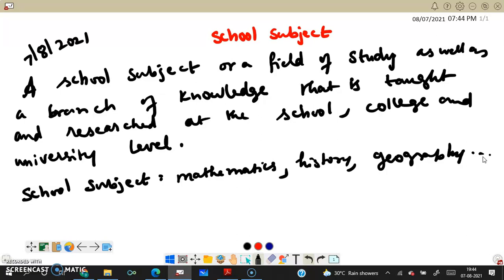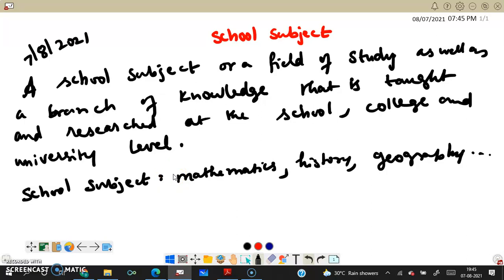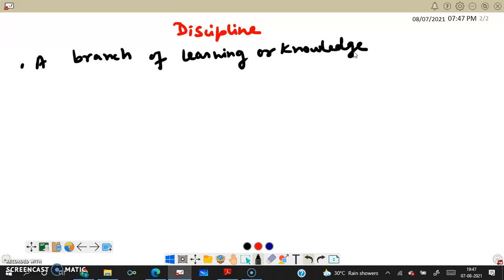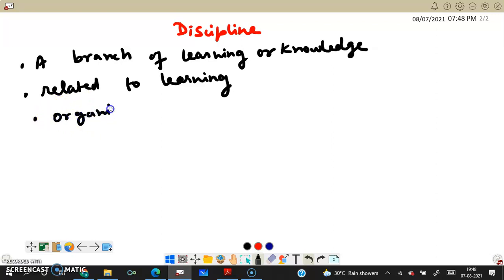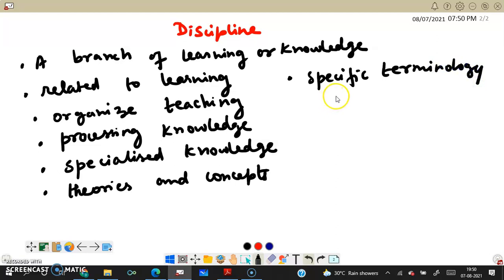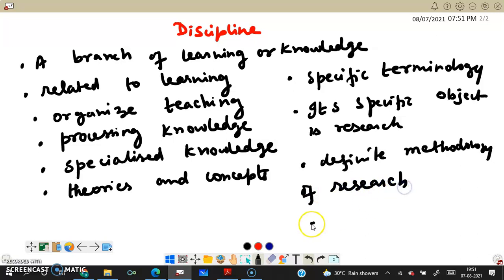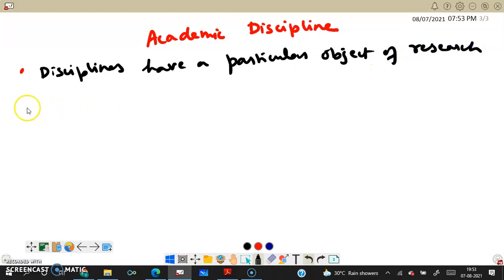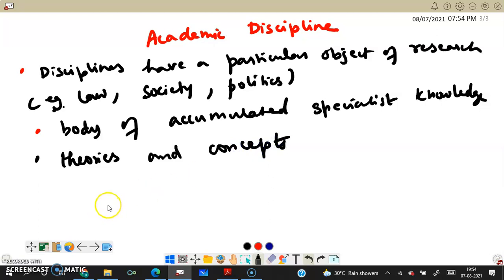Lesson 1 Unit 2 PhD Course Work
Understanding Discipline and Subjects